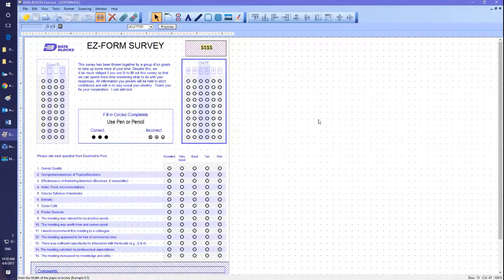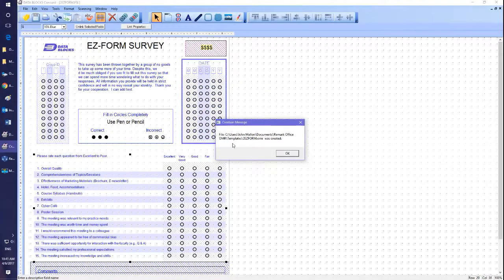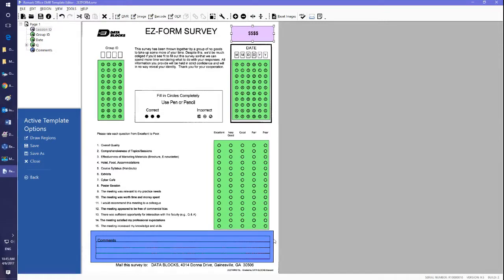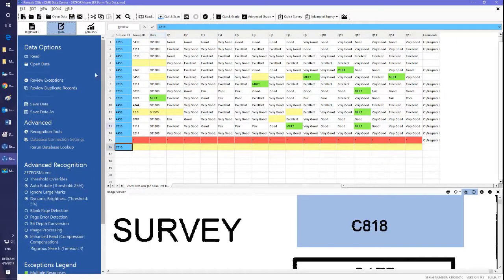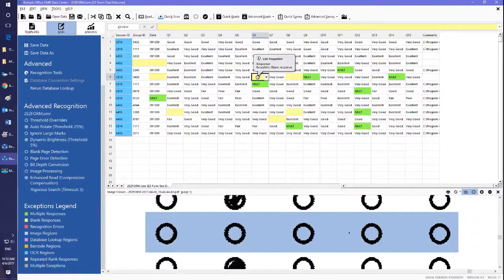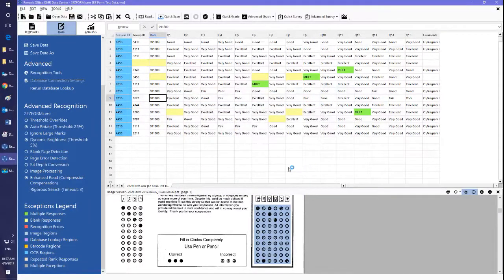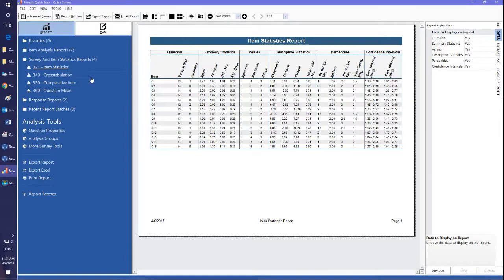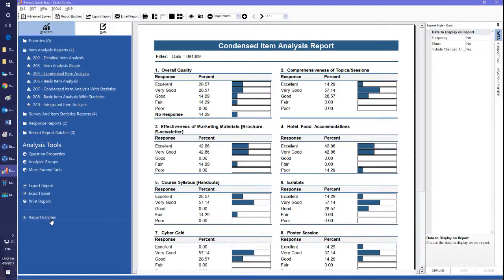Concord Suite Demo Part 2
The Concord Suite is a software package that gives you a complete design and processing package for image type bubble forms that are scanned using an image or page scanner.   The Concord Suite includes the Concord Forms Design program and the Remark Office OMR scanning/reporting program.  In this video,  we will discuss how to scan your forms and produce reports using the Remark Office OMR program that is the other half of the Concord Suite.  In the first video, we will show you how easy it is to create a new scan form using the EZ Form Design Wizard in the Concord Forms Designer and talk a little bit about the full forms designer in the Concord Forms Design software.